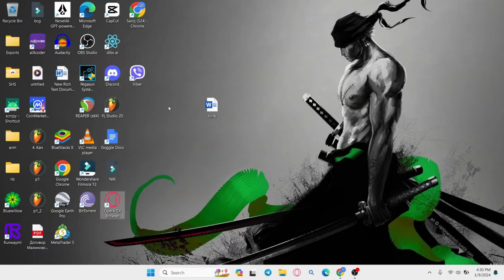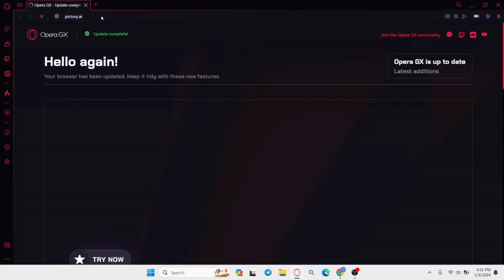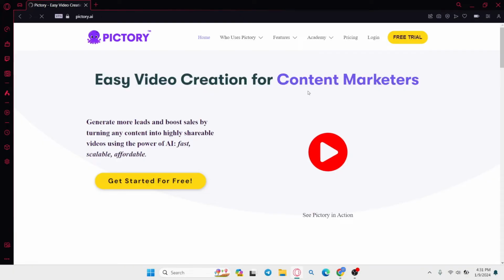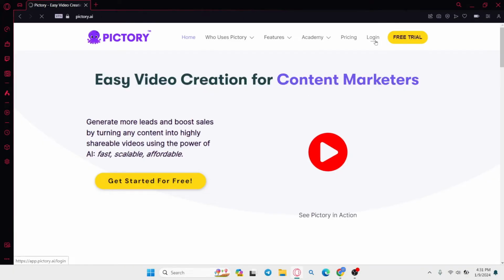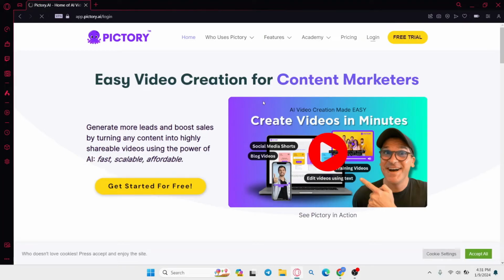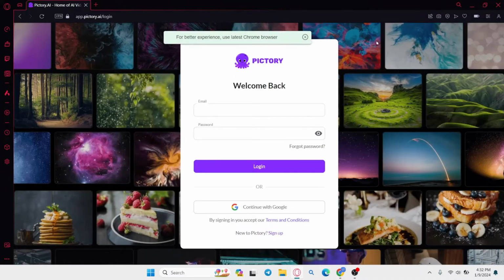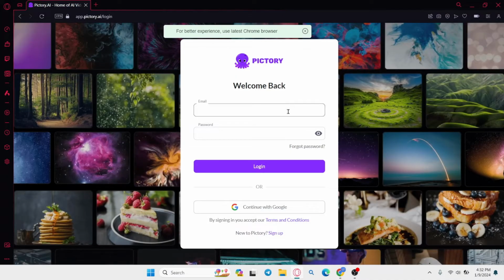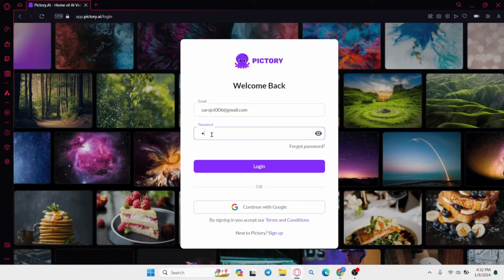How to Login PICTORY AI Account? PICTORY AI Login Sign In 2024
In this comprehensive video, we'll guide you through the seamless and secure process of accessing your PICTORY AI account, where the power of artificial intelligence converges with your artistic vision. Whether you're a seasoned designer or a creative enthusiast, our step-by-step instructions ensure a hassle-free login experience. Log in with confidence and dive into a world of boundless creative possibilities with PICTORY AI!